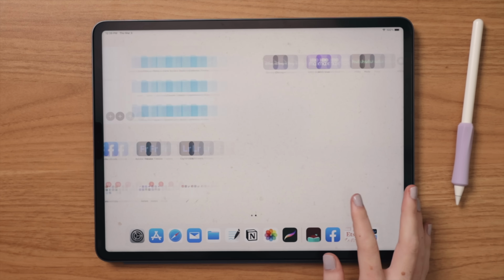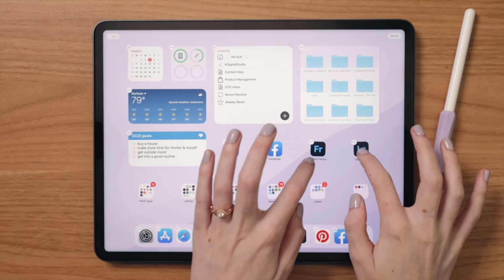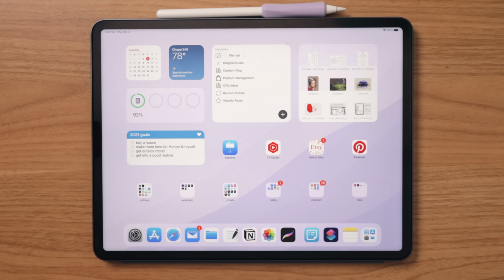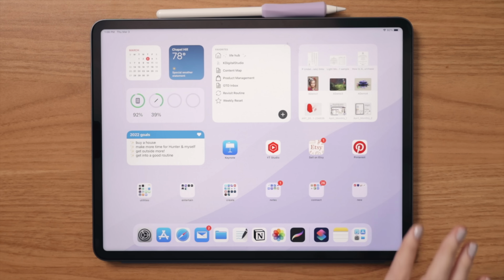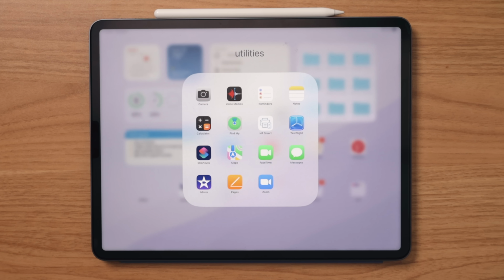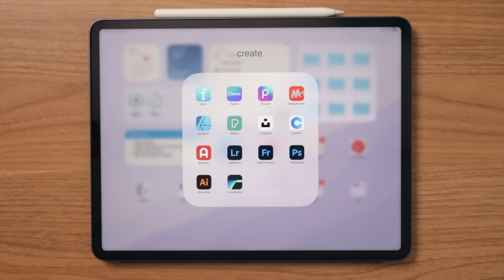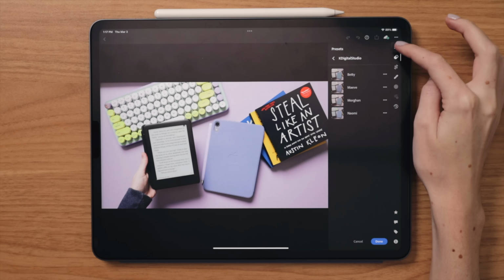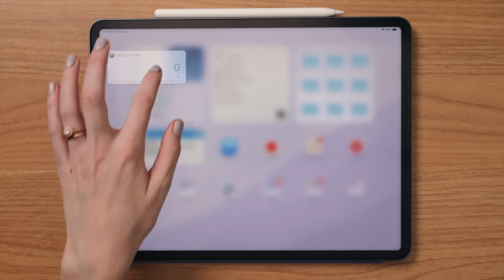iPad refresh: customization + organization tips/tricks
Refreshing the iPad to further organize and customize it my current workflows and style. Throughout this video, I'm also sharing tips and tricks to creating a minimal, aesthetic and organized iPad setup -- no matter the iPad you have! A great way to make your iPad feel brand new again!

⚡️ Featured:

* My favorite Apple Pencil grip